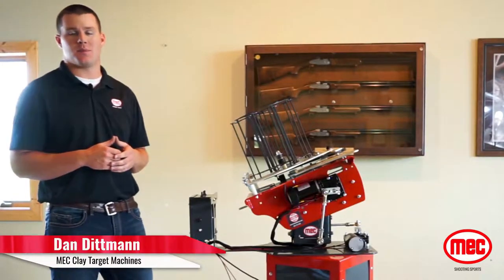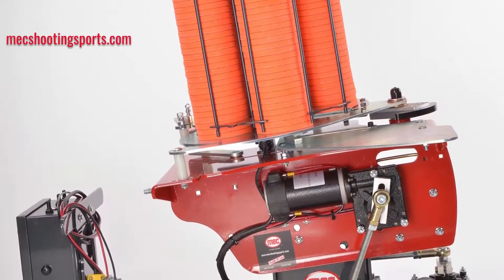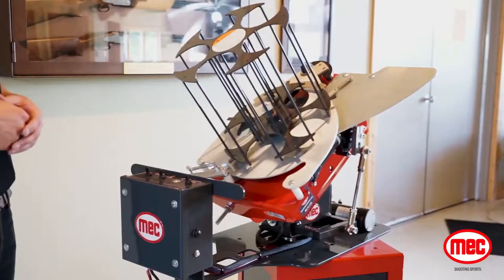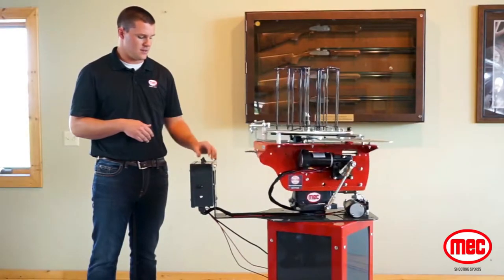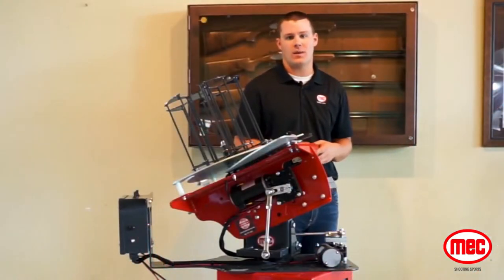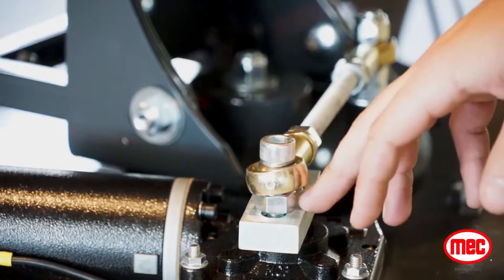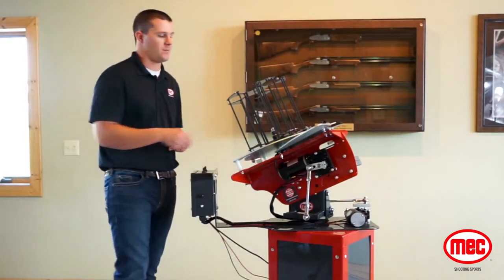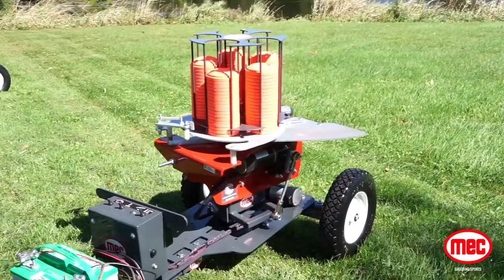100E Wobble - Key Features / Midwest Clay Sports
100E WOBBLE STD CAROUSEL
The 100E Wobble is ideal for those individuals and smaller clubs looking for a Wobble that won’t break the bank. It includes a built in timer to shut down the oscillation motors when not in use to preserve battery life.

Product Description
100E Wobble STD Carousel
Holds 135 standard targets.
Throwing distance up to 90 yards.
Cycle time of 1.5 seconds.
Oscillates up and down between 10 - 50 degrees in elevation.
Oscillates side to side between 36 degrees minimum up to 60 degrees maximum rotation.
Has a built in timer/interrupter to prevent shooter “reading” the target.
Dimensions are 30"H x 34"L x 25"W at zero tilt and zero elevation.
110v Option available.
Three-year warranty and life-time warranty on main-shaft and one-way bearing.
Uses 12V Deep Cycle Marine Grade Battery, Group 24 Minimum.